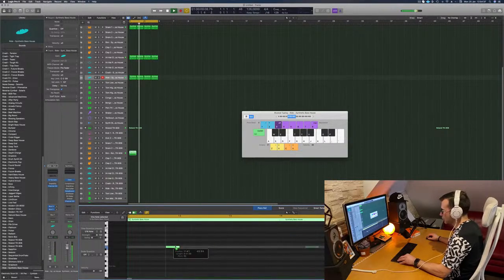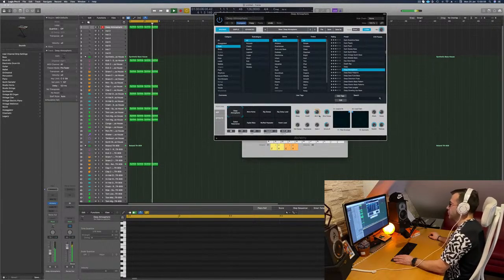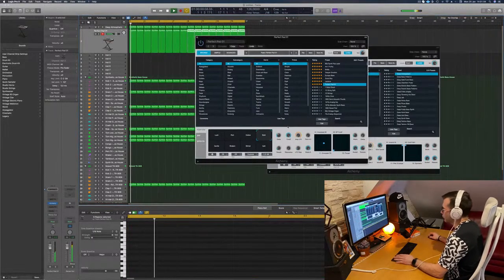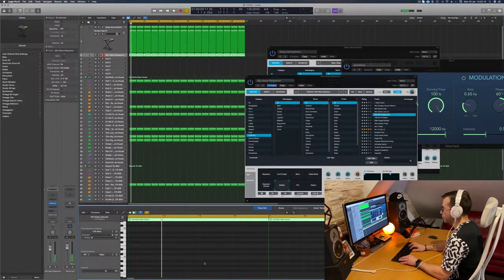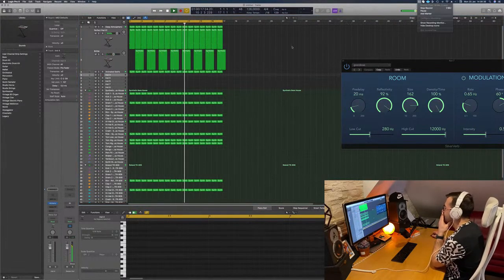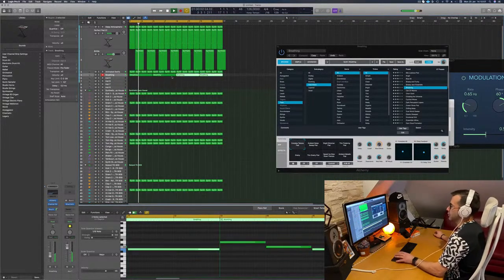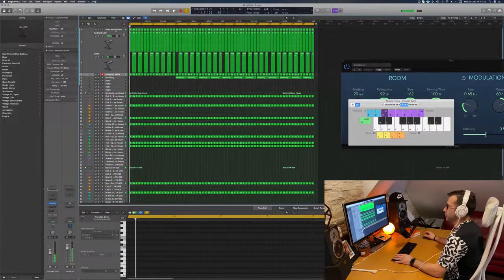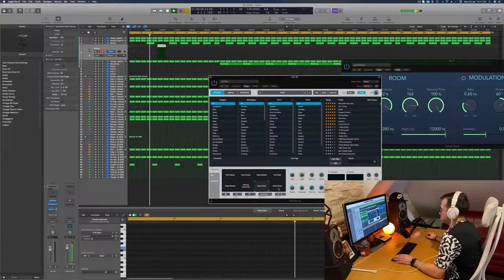How to make Driving Techno + Logic Pro X Template | Live Electronic Music Tutorial #206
Craft Driving Techno with Logic Pro X Template!
In Episode #206 of our Live Electronic Music Tutorials, we dive into creating a driving techno track using only Logic Pro X and its internal plugins and instruments. Expect a powerful percussive groove, a relentless bassline, and shredding effects to add depth and dimension. Watch this free tutorial and download the Logic Pro X template to master music production at your own pace!

What You'll Learn:

Program and mix percussion with Drum Machine Designer

Build a driving bassline from percussion notes

Create sound design elements and synthetic percussion with Alchemy

Layer synth hits and a top pad lead

Add growl effects and automations for intensity

Arrange a high-energy techno track

Chapters:

0:00 How to Make Driving Techno Music

1:56 Programming and Mixing Percussions in Drum Machine Designer

6:17 Using Percussion Notes to Create the Bassline

10:15 Creating Sound Design Elements in Alchemy

12:04 Creating Synthetic Percussive Elements Using Alchemy

16:00 Creating Synth Hits

17:35 Adding More Percussions

19:10 Recording and Designing a Top Pad Lead

24:28 Working on Arrangements

26:44 Adding More GROWL

28:15 Adding Automations to the Synthetic Drums

30:22 Final Thoughts

Driving Energy: Master a strong groove and bassline with Alchemy effects.